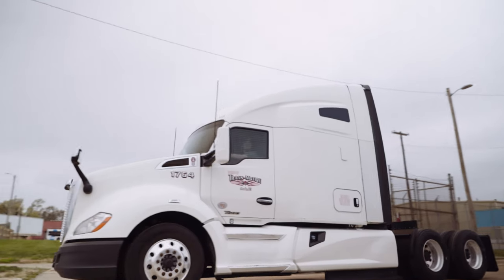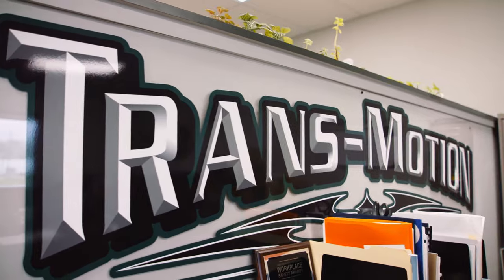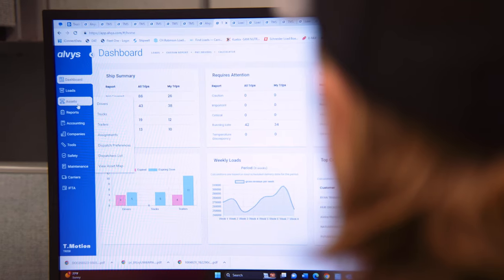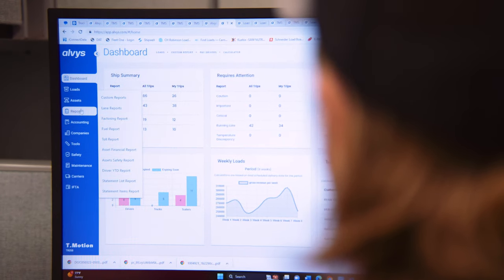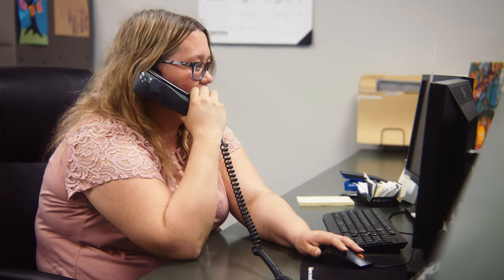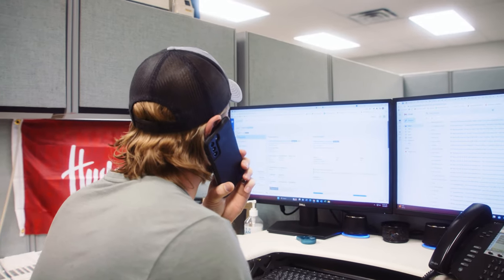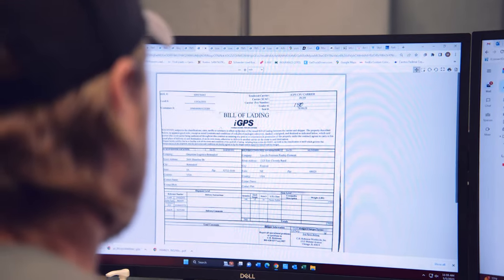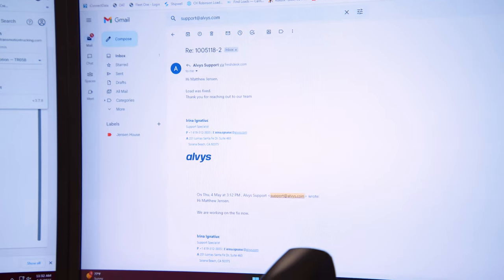Asset Based Brokerage Testimonial: All your operations in one digital space!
I-80 Logistics shares their incredible journey with Alvys TMS and how it has helped their asset-based brokerage. 📈💼 Here’s what their Safety Director, Alanna Reeves, had to say:

”We can very quickly toggle back and forth between the two companies. All of the accounting is streamlined as well. We do work with a lot of repeat carriers on our brokerage side, and something that we found to be really beneficial is we can actually split those loads between one of our company trucks and an outside carrier.”